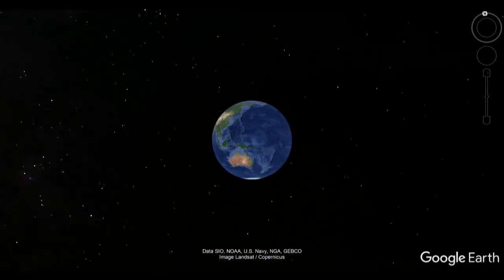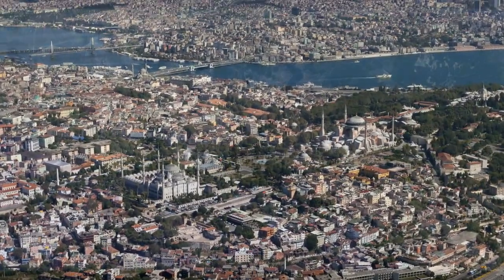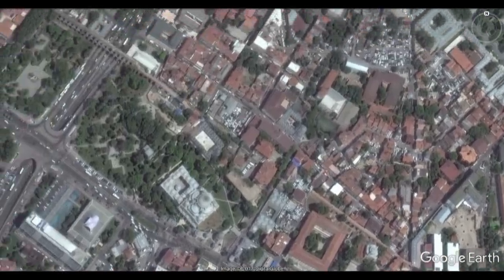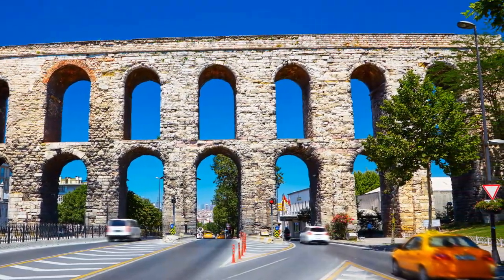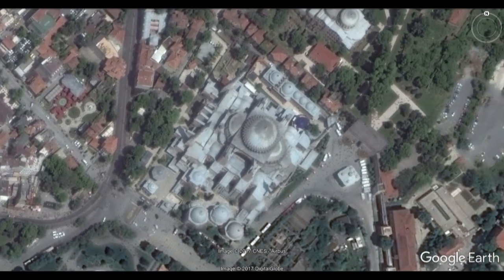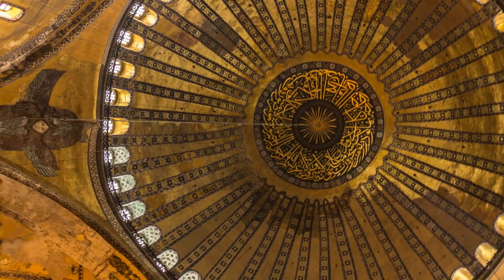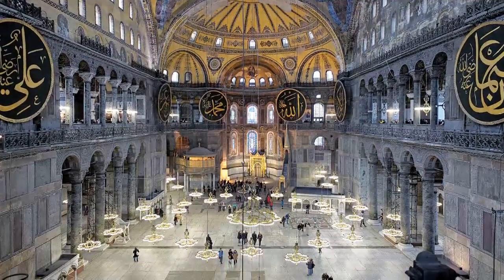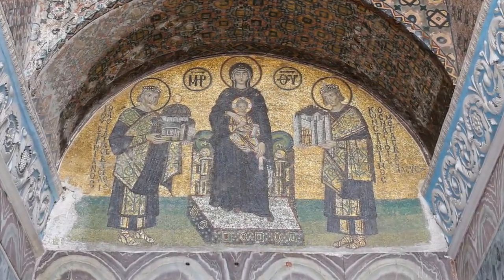History Today: Constantinople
"History Today: Constantinople" is a favorite segment from Jessica Ingersoll’s World Studies 4th edition course. This History Today segment shows some of the significant ancient sites found in Constantinople (Istanbul). Other segments in this series cover Mecca, the Taj Mahal, Rheims and Notre Dame Cathedrals, Montreal, Easter Island, the Forbidden City, and Victoria Falls.